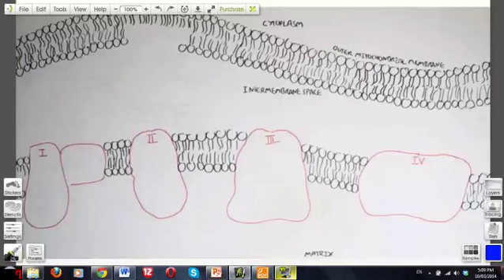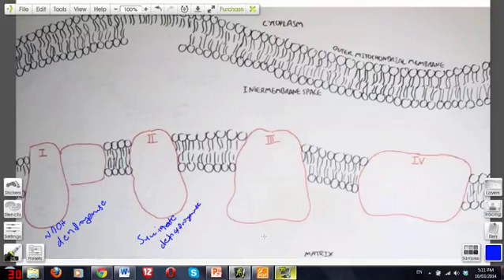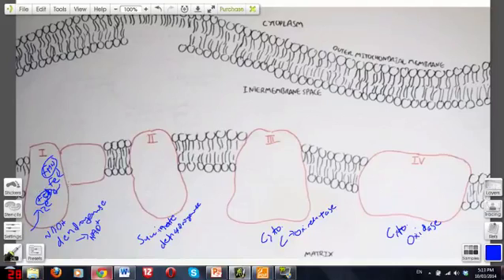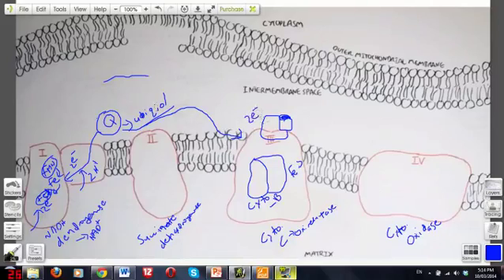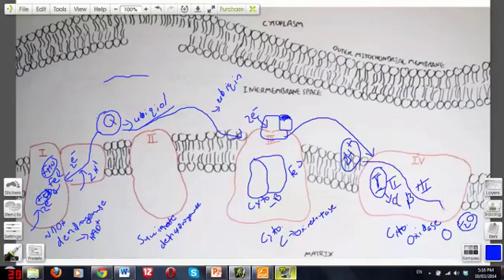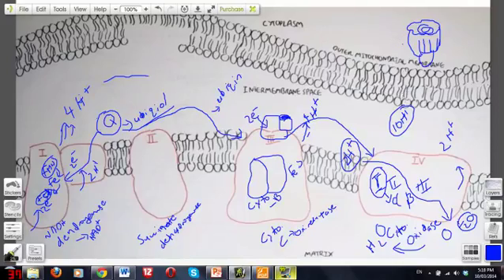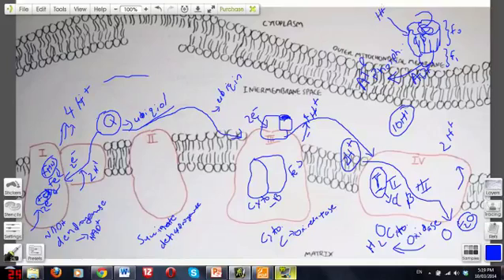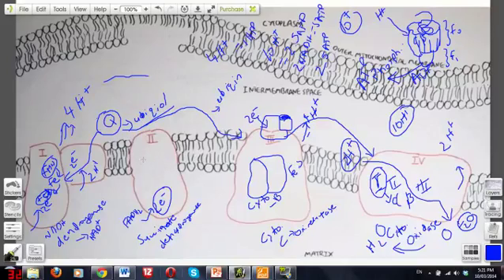Electron Transport Chain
Just to add on to avoid confusion, the ATP synthase is located just down the inner membrane where the complexes are, I just drew it up in the obscure location because I did not have space. Also to be noted that the Hydrogen ions move through the Intermembrane space before being pumped through the ATP synthase. Hope this helped anyone, cheers!